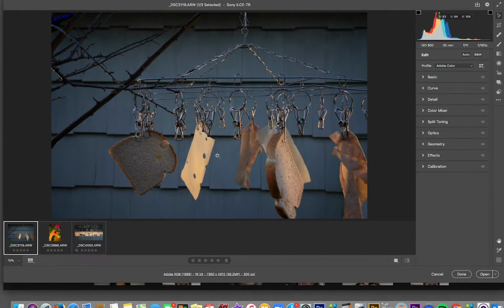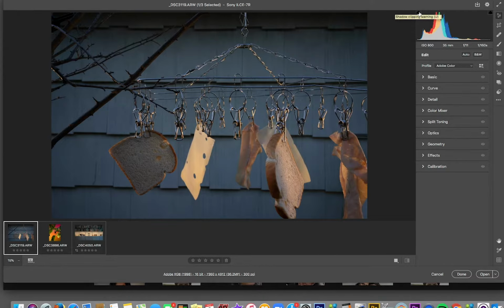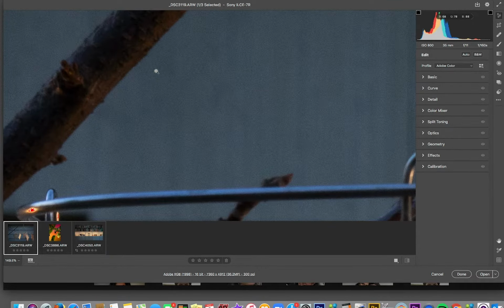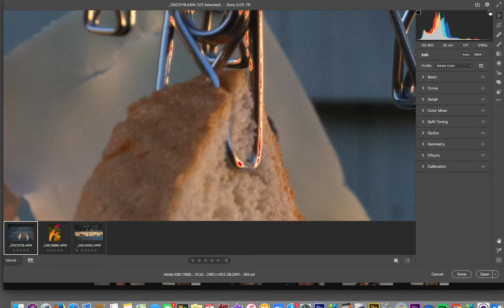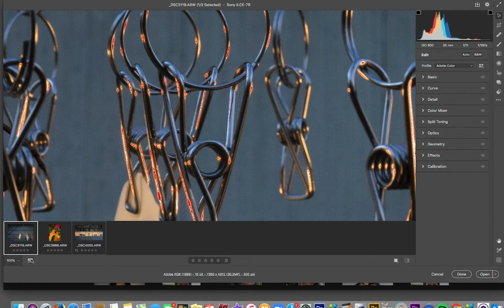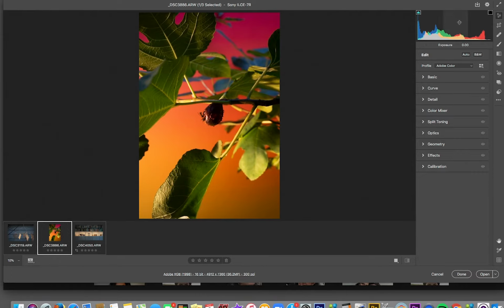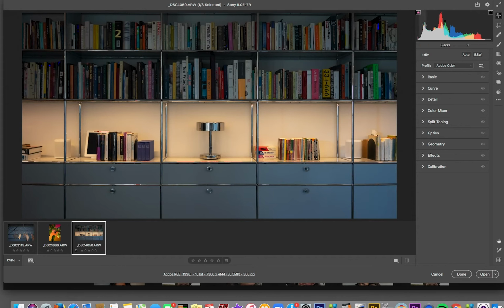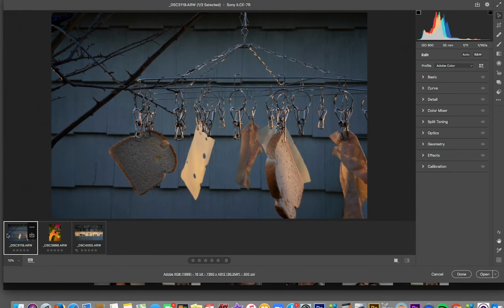Adobe Camera Raw Part Three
Camera Raw Histogram